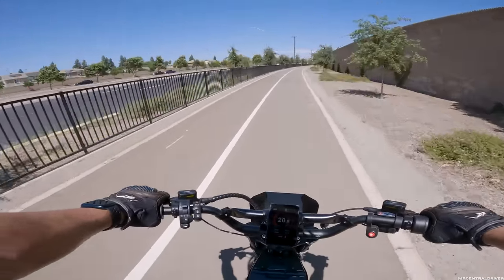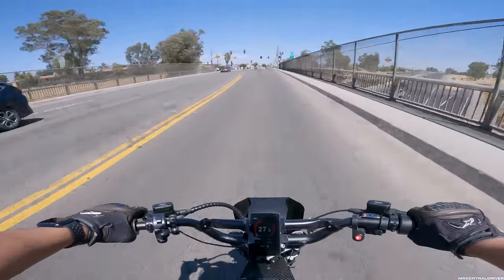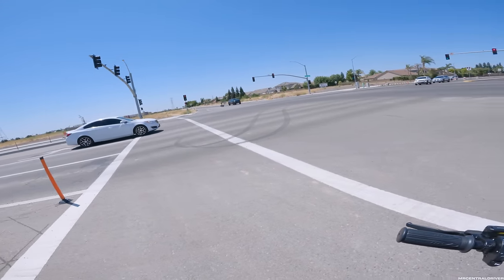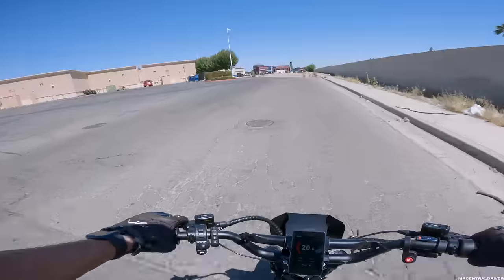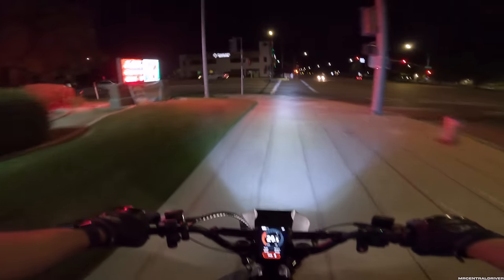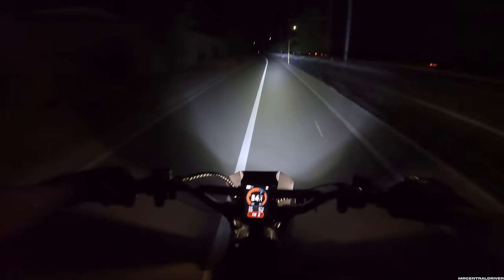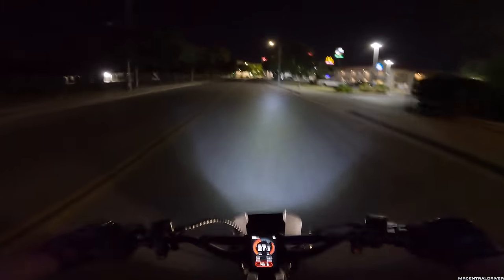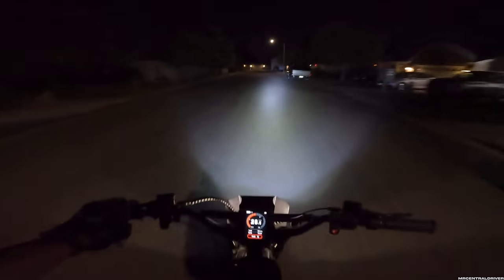THIS EBIKE became AFFORDABLE now! Grizzly Killer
Rumble Motors Mighty APEX E-bike, No commission being made & not a sponsored video, I purchased this ebike myself and this is my own thoughts, pros and cons.

 rumble motors mighty apex rumble motors apex